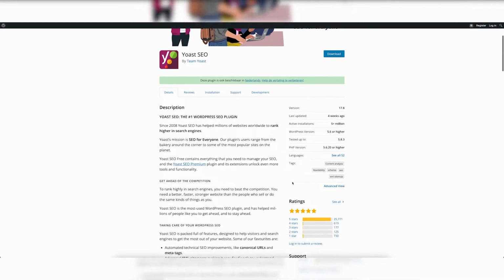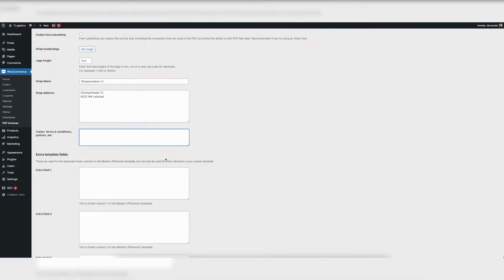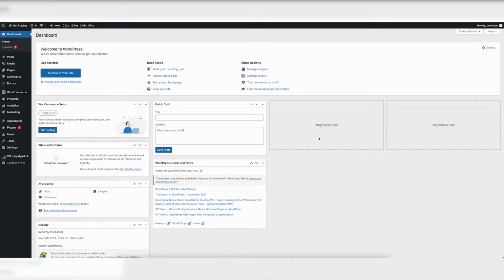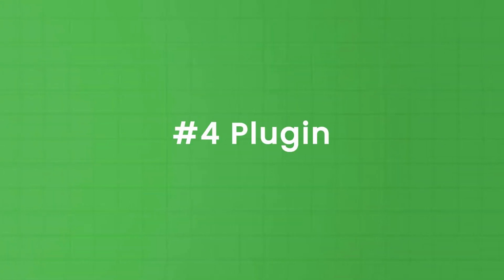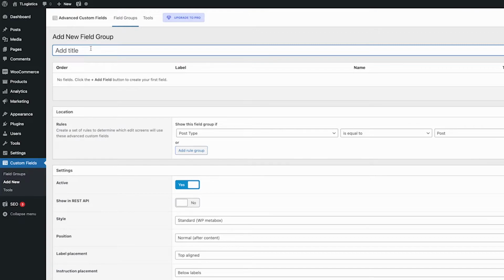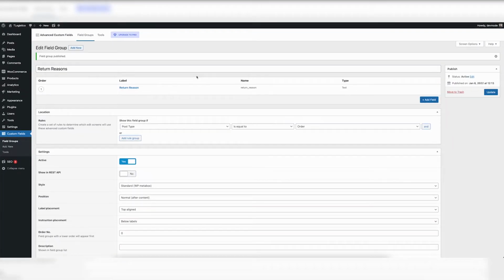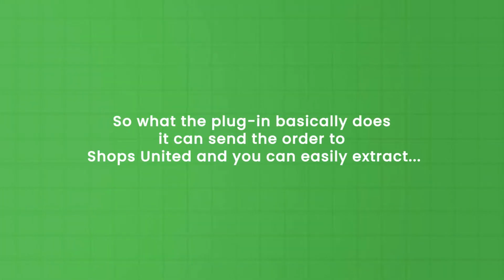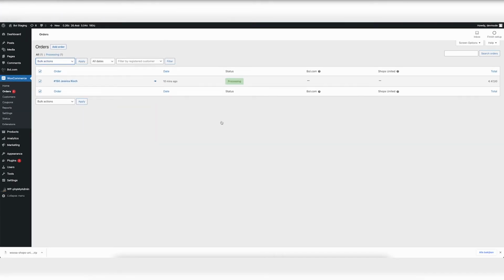Top 5 Best Free WordPress Plugins for 2022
WordPress has a wide range of FREE plugins available in their own repository. Literally everyone who can develop, can publish a FREE plugin there.

In this video we will give our TOP 5 of FREE WooCommerce and WordPress plugins AND we will explain the downside of having LOTS of plugins.

ABOUT WOOSA

Woosa develops and maintains premium WordPress and WooCommerce plugins in collaboration with companies like Bol.com, vidaXL, Adyen, Zalando, Amazon and many more.